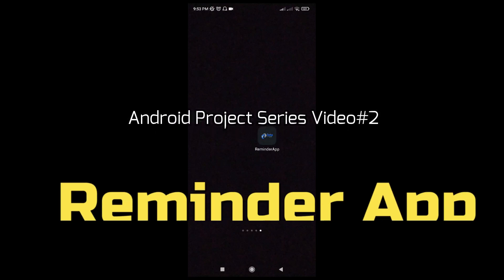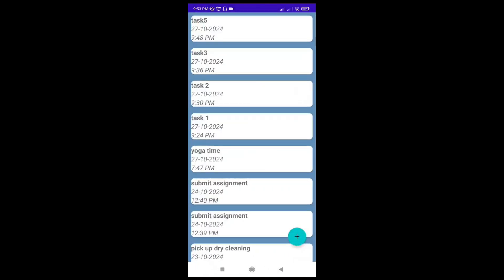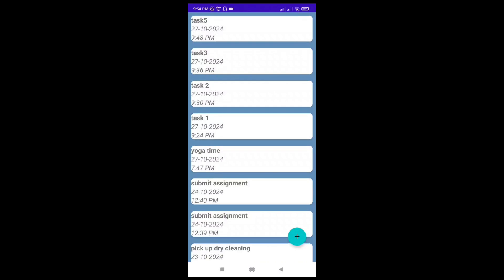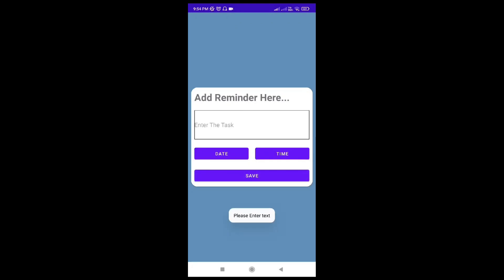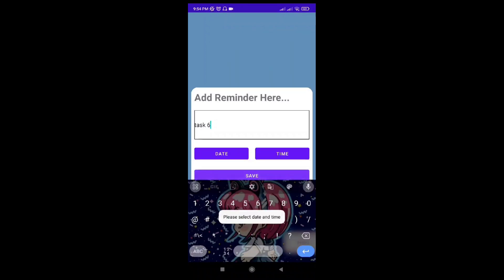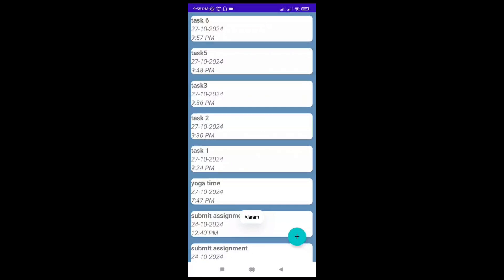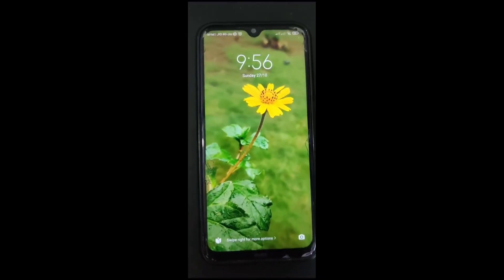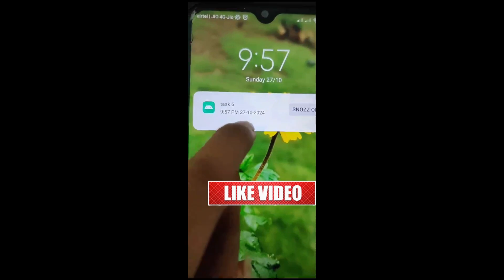Build a Reminder App using Android Studio [2024] |Reminder App in Android |Android Projects Series#2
Welcome to the second episode of our Android Projects Series! In this video, we'll guide you through building a fully functional Reminder App using Android Studio. Whether you're a beginner looking to enhance your coding skills or an experienced developer interested in practical applications, this tutorial has something for everyone.

What You’ll Learn:
- Setting up Android Studio and project essentials
- Designing an intuitive UI for question navigation and scoring
- Implementing features like multiple-choice questions, real-time score updates, and answer validations
- Saving and retrieving data for a seamless user experience

Join us on this coding journey, and by the end of the video, you'll have a functional Reminder App ready to use!

🎥 Tools I used for recording